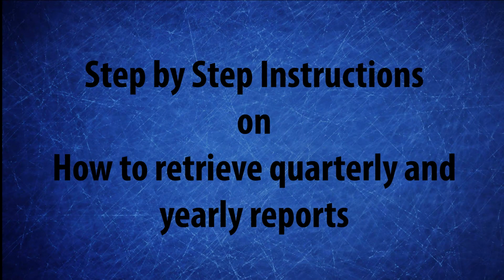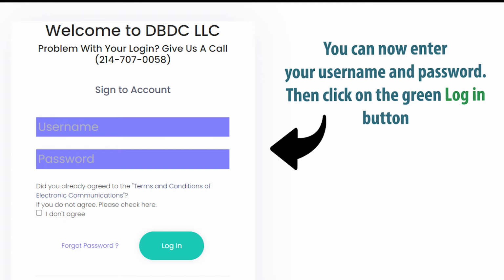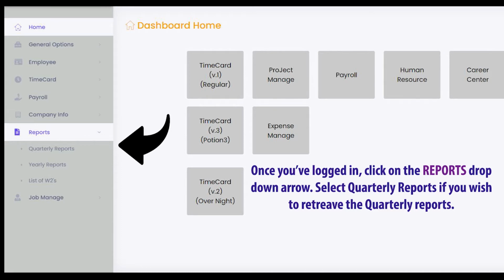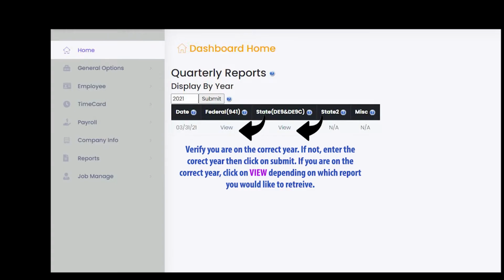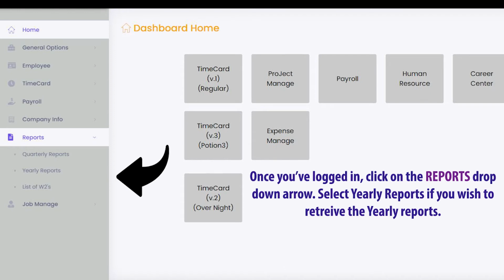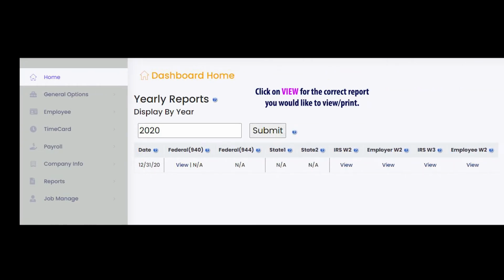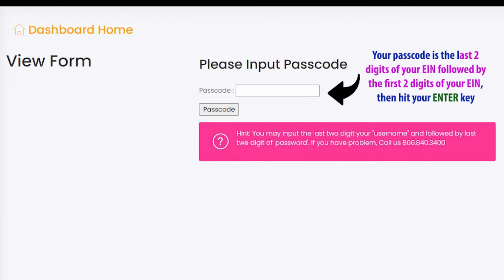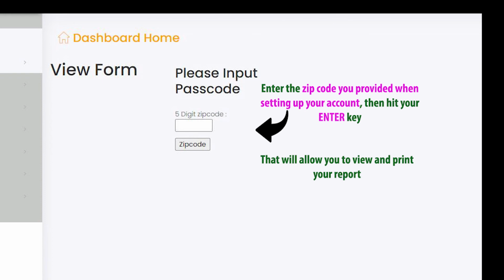How to Retrieve Quarterly & Yearly Payroll Reports Online (Step-by-Step Access Guide)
This step-by-step tutorial guides you through the process of accessing and retrieving your critical Quarterly and Yearly Payroll Reports from our website. We show you exactly where to find them, how to select the correct year, and the necessary security steps (Passcode and Zip Code) to successfully view and print your documents.

These reports are available for any year you need, providing a convenient reference for audits or internal record-keeping!

Timestamps (Click to jump to the section you need!)
[00:00:00] Introduction: Overview of retrieving reports
[00:00:10] Logging in to the Payroll Website (Username and Password)
[00:00:27] Navigating to the **Reports** Dropdown Menu
[00:00:35] Accessing **Quarterly Reports**
[00:01:00] Accessing **Yearly Reports**
[00:01:25] **Security Verification 1:** Entering the Passcode (Last two of EIN + First two of EIN)
[00:01:40] **Security Verification 2:** Entering the Setup Zip Code
[00:01:50] Viewing, Printing, and Accessing Historical Reports

📌 **Note on Security:** You will need the last two and first two digits of your EIN number, as well as the zip code used when your account was set up, to access the reports.

📞 **Need assistance retrieving your reports?**